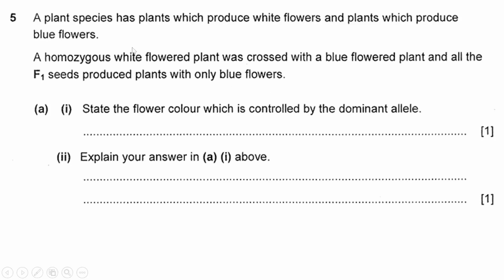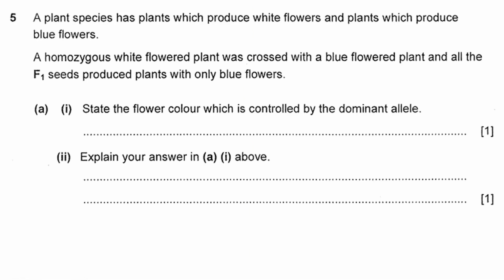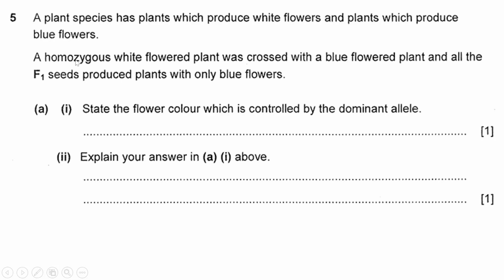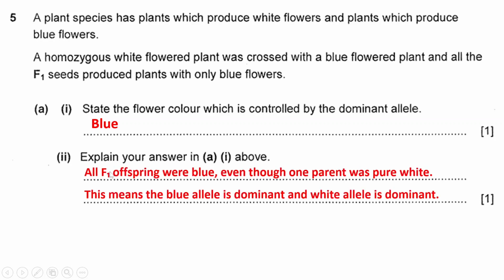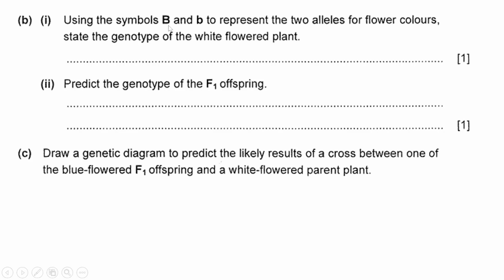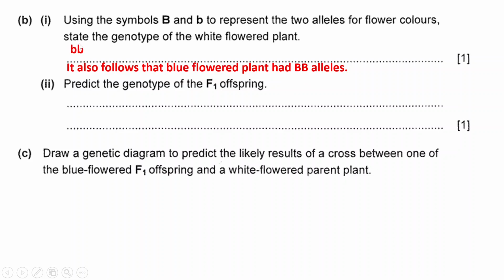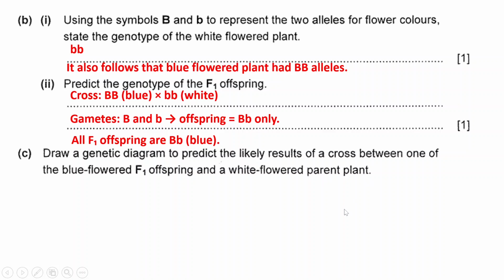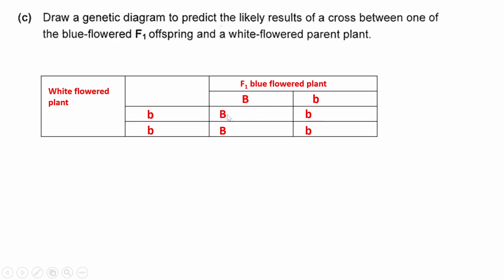Grade 12 Biology genetics revision question on how to determine genetic make up of offspring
In this video, we go through a genetics question, explaining the concepts of dominant allele and recessive allele. This biology animation helps understand the genetic outcomes. The video focuses on mendelian genetics.